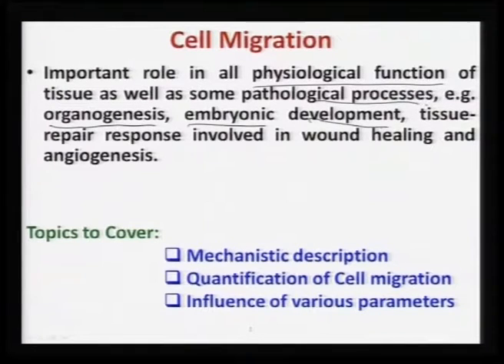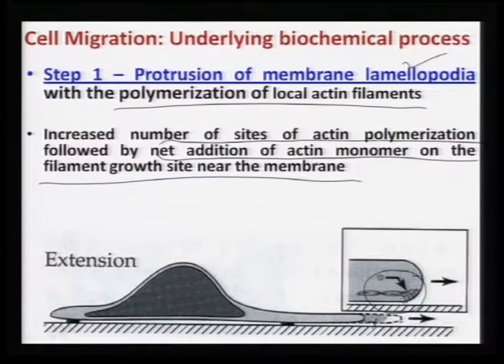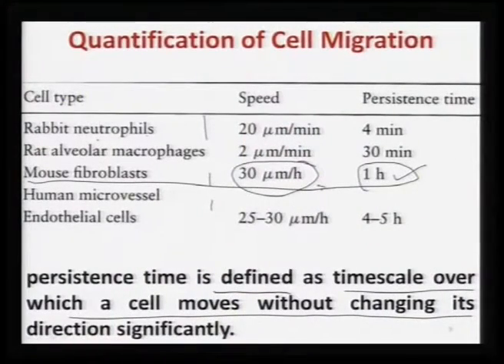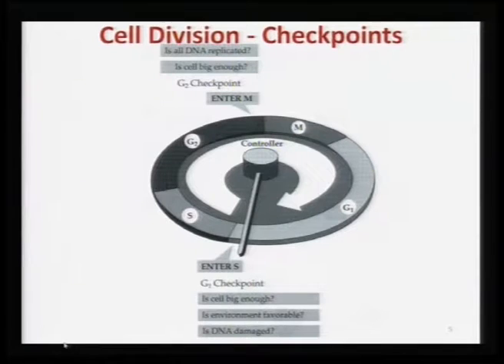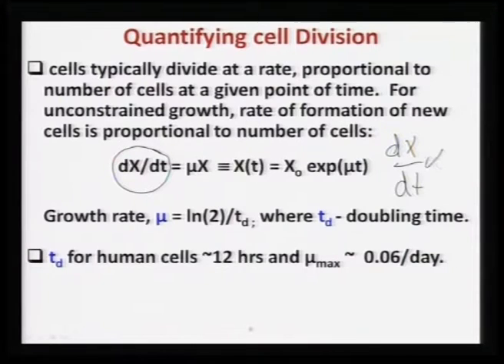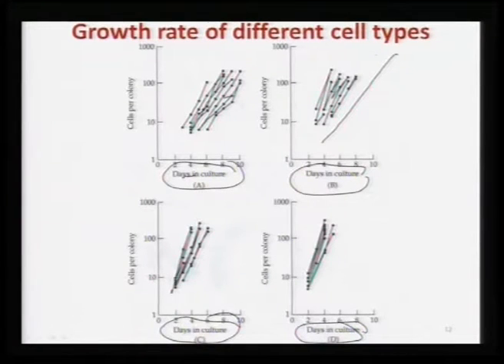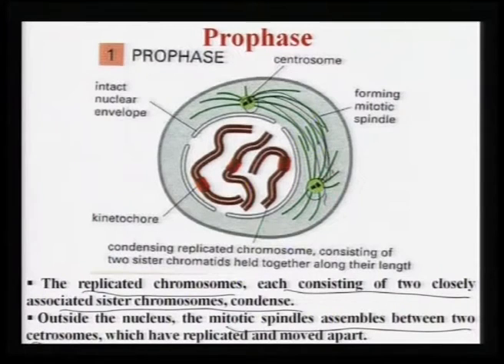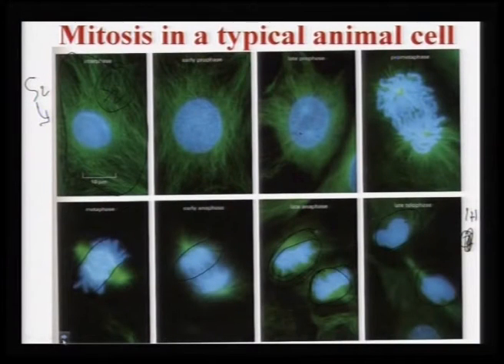Cell Migration and Cell Division and cell death